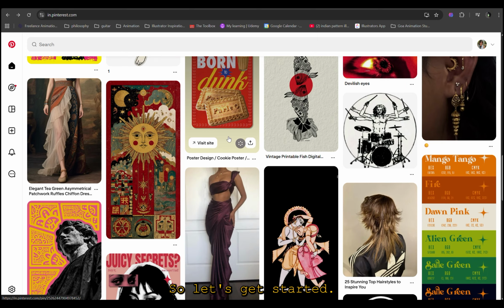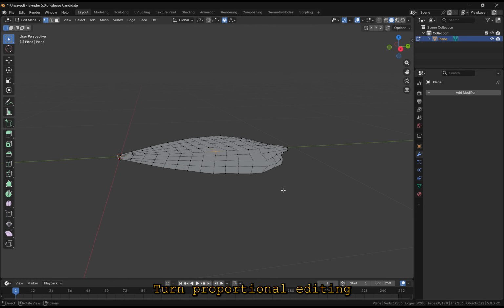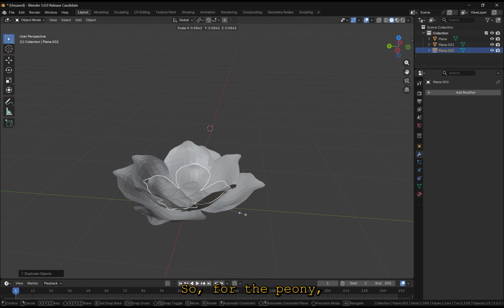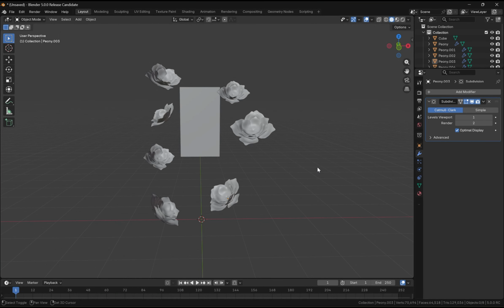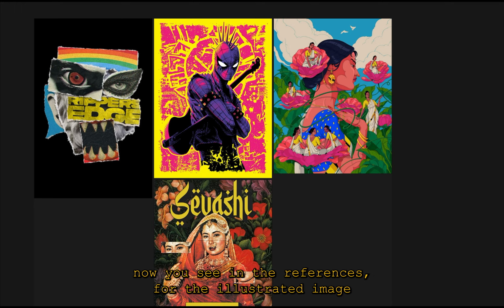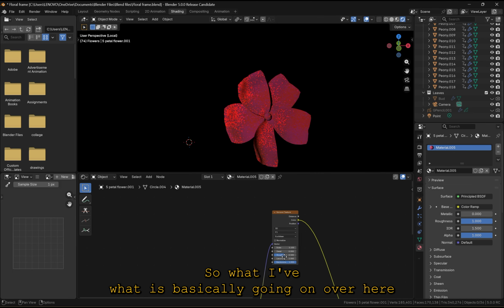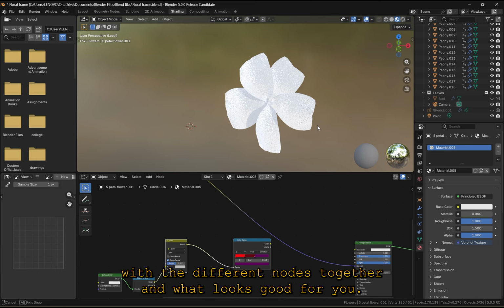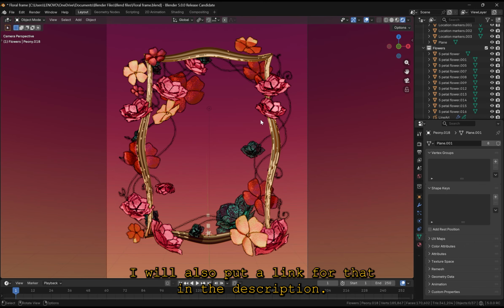Test Run: Making a painted/cel-shaded floral scene in blender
Come here every Sunday for the Test Runs